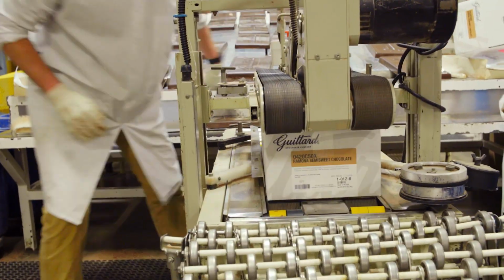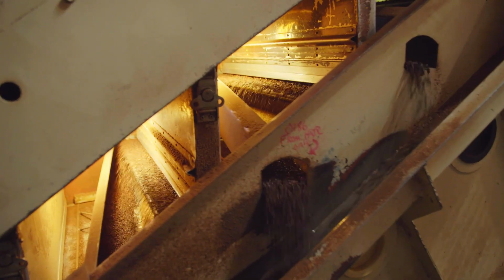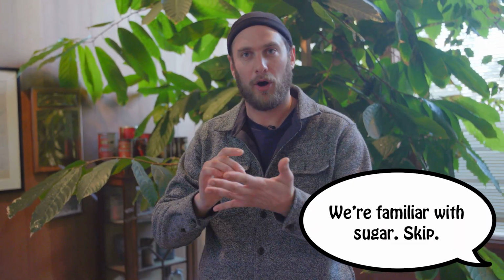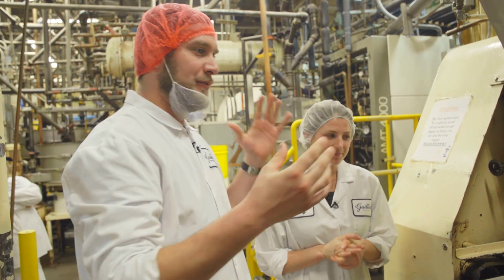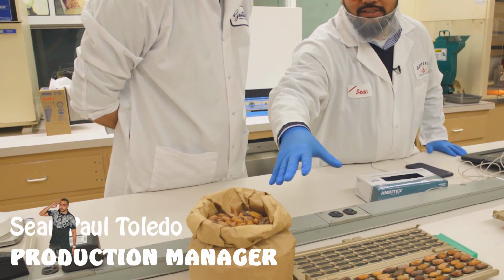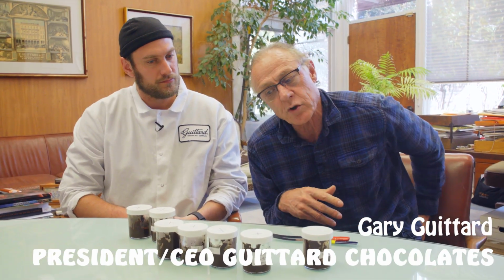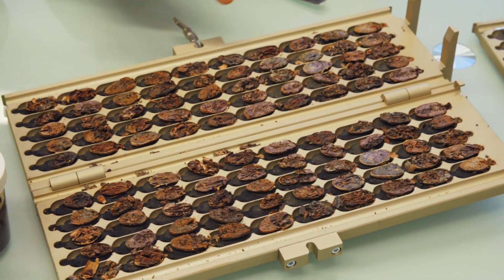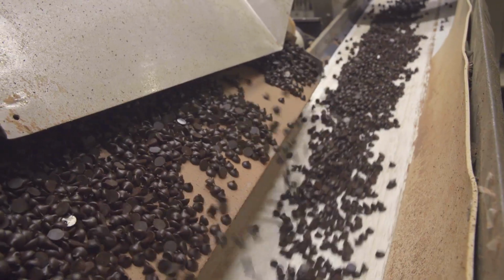Brad Makes Chocolate: Part 2 | It's Alive | Bon Appétit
Bon Appétit Test Kitchen manager, Brad Leone, is back for episode 24 of “It’s Alive.” This is part 2 of Brad's adventure to learn how chocolate is made. Brad joins Amy Guittard at the Guittard chocolate factory in San Francisco to follow fermented cacao beans on their journey toward becoming finished chocolate products.

Part 1 of this pair of episodes took place in Ecuador at a cacao farm where Brad learned how cacao is harvested and fermented. Make sure to check that out episode out if you haven't already

Join Bon Appétit test kitchen manager, Brad Leone, on a wild, roundabout and marginally scientific adventure exploring fermented foods and more. From cultured butter and kombucha, to kimchi and miso, to beer and tepache, learn how to make fermented and live foods yourself.